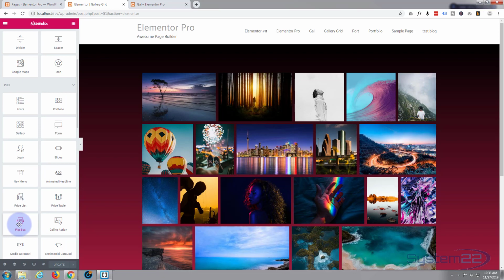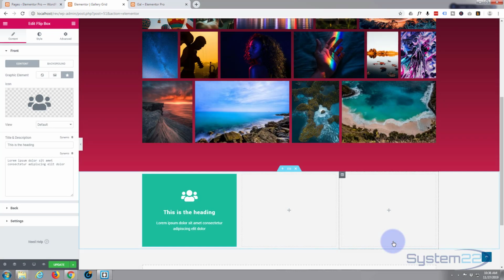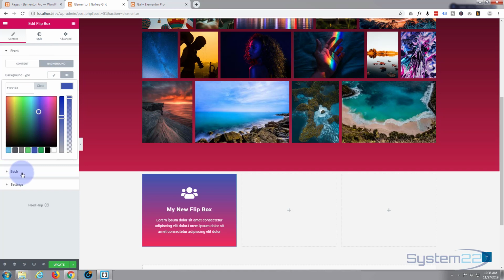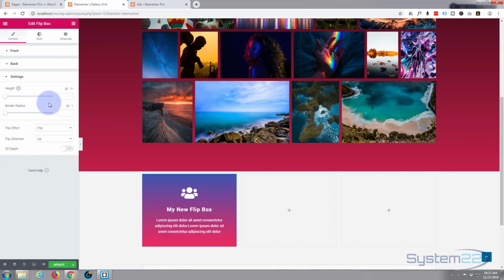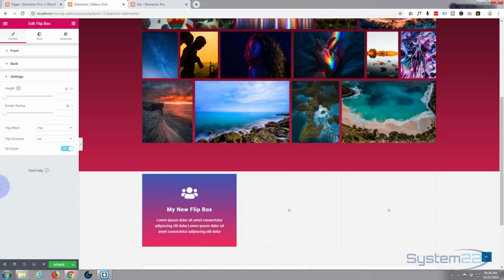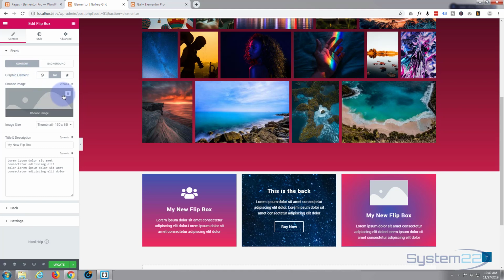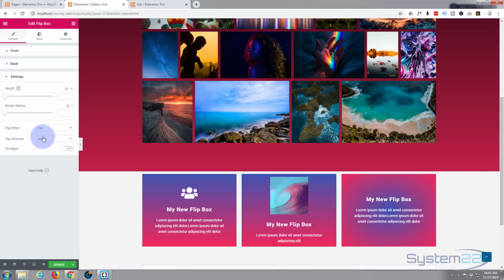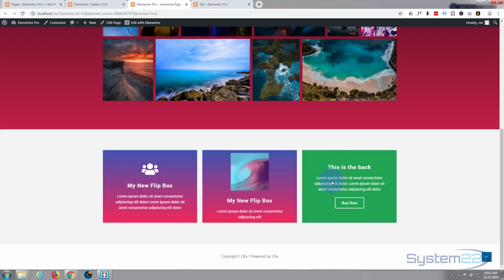Elementor Pro How To Create An Animated Flip Box Section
Elementor Pro How To Create An Animated Flip Box Section. Elementor is a great WordPress page builder plugin. In this series of videos we will be building amazing sections on our WordPress website using the Elementor page builder.